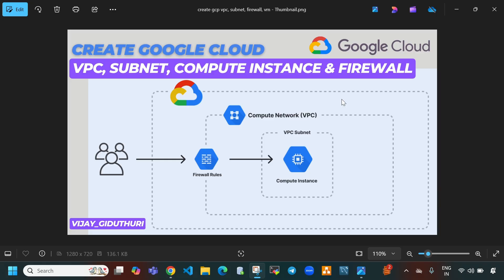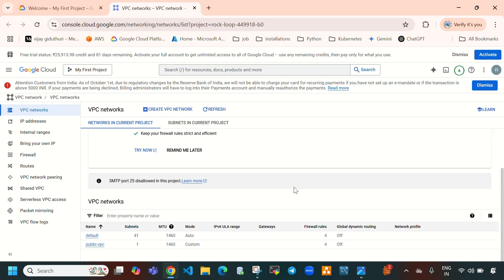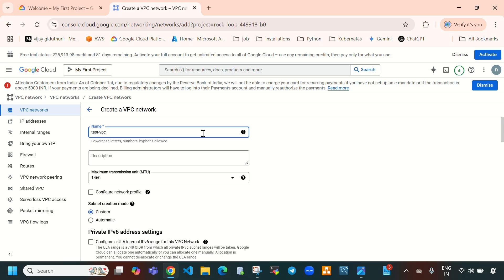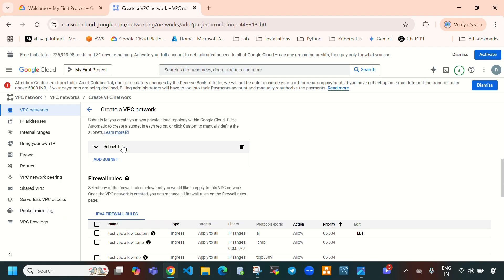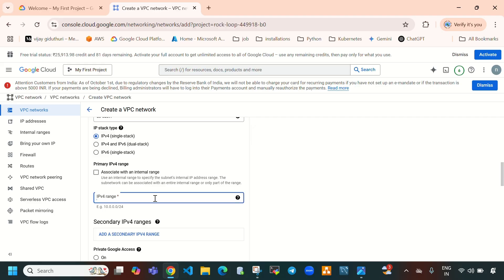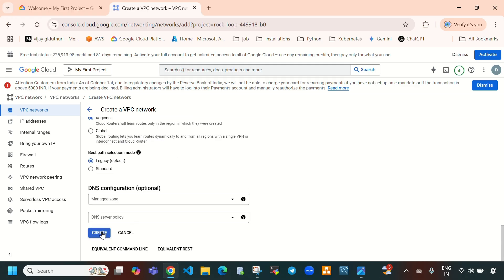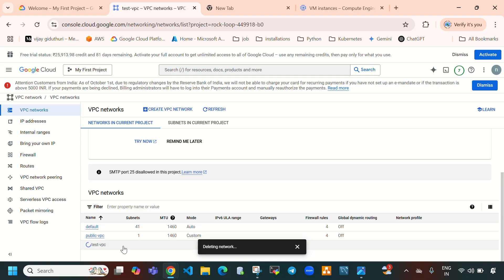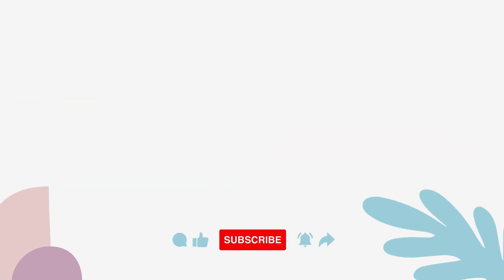Create GCP VPC, Subnet, Firewall & Compute Engine | Google Cloud Tutorial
🚀 𝐖𝐚𝐧𝐭 𝐭𝐨 𝐥𝐞𝐚𝐫𝐧 𝐡𝐨𝐰 𝐭𝐨 𝐬𝐞𝐭 𝐮𝐩 𝐚 𝐕𝐏𝐂, 𝐒𝐮𝐛𝐧𝐞𝐭, 𝐅𝐢𝐫𝐞𝐰𝐚𝐥𝐥, 𝐚𝐧𝐝 𝐂𝐨𝐦𝐩𝐮𝐭𝐞 𝐄𝐧𝐠𝐢𝐧𝐞 𝐨𝐧 𝐆𝐨𝐨𝐠𝐥𝐞 𝐂𝐥𝐨𝐮𝐝? In this hands-on tutorial, I’ll walk you through the entire process step by step!

🔹 𝐖𝐡𝐚𝐭 𝐘𝐨𝐮'𝐥𝐥 𝐋𝐞𝐚𝐫𝐧 𝐢𝐧 𝐓𝐡𝐢𝐬 𝐕𝐢𝐝𝐞𝐨:
✅ What is a VPC in Google Cloud?
✅ How to create a custom 𝐕𝐏𝐂 & 𝐒𝐮𝐛𝐧𝐞𝐭
✅ Setting up a 𝐅𝐢𝐫𝐞𝐰𝐚𝐥𝐥 𝐑𝐮𝐥𝐞 to control traffic
✅ Deploying a 𝐂𝐨𝐦𝐩𝐮𝐭𝐞 𝐄𝐧𝐠𝐢𝐧𝐞 𝐕𝐌 𝐈𝐧𝐬𝐭𝐚𝐧𝐜𝐞
✅ Best practices for securing your cloud infrastructure